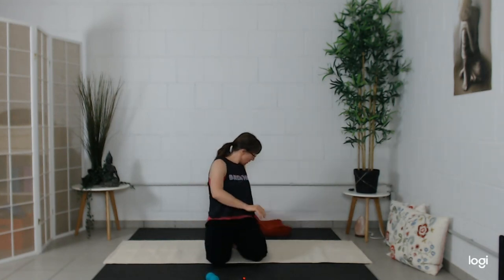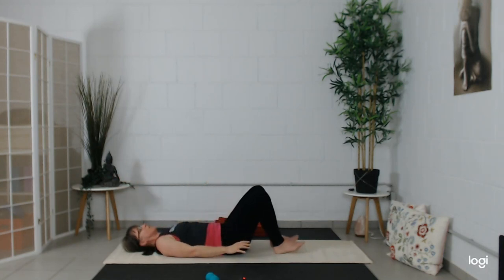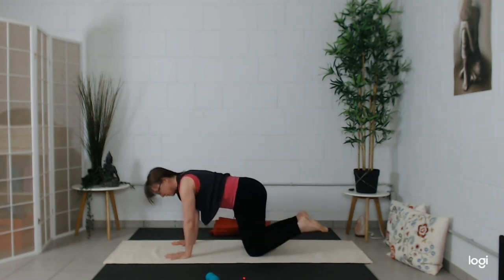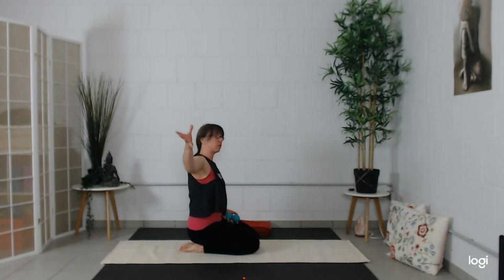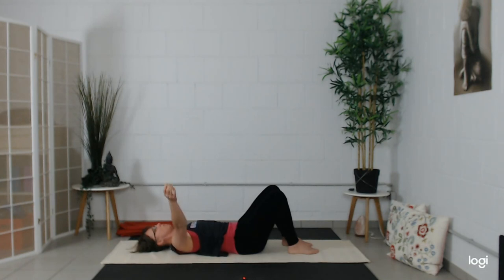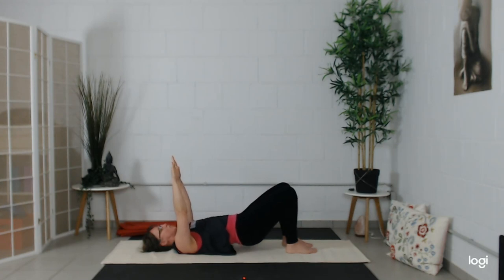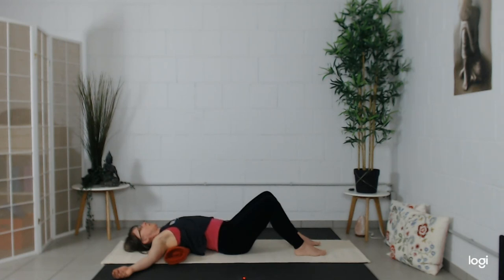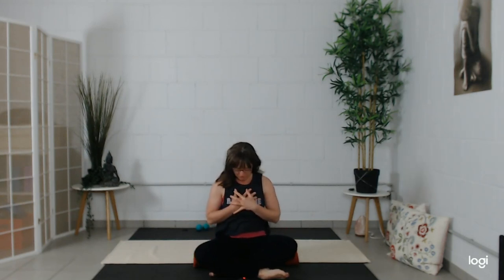35 min I Fascia Yoga to Ease Shoulder Tension I Silke Steg Yoga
35 minutes Fascia Yoga to Ease Shoulder Tension

In this sequence we mobilize the shoulders in a lying position, also align and strengthen the shoulder in cat & cow, thread the needle, and downward-facing dog.

We use two balls to roll the muscles in between the shoulder blade and the spine.

Relax at the end in a support backend or a version of the fish pose.

Props needed: 1 blanket, 2 balls

and click on the symbol on the top.
Thanks!
Please consult with your physician before beginning any exercise program. By participating in this exercise or exercise program, you agree that you do so at your own risk, are voluntarily participating in these activities, assume all risk of injury to yourself, and agree to release and discharge Yoga Steps from any and all claims or causes of action, known or unknown, arising out of Yoga Steps’ negligence.